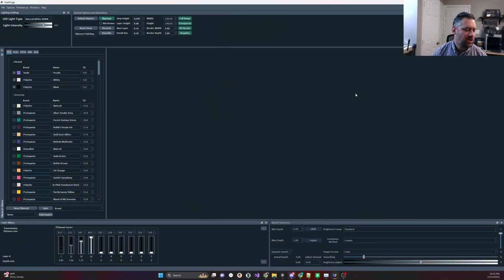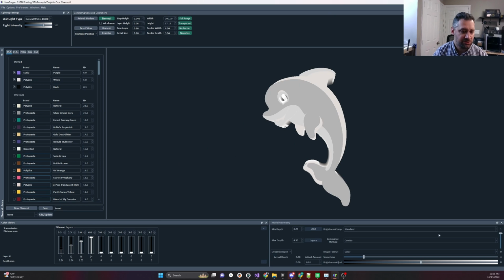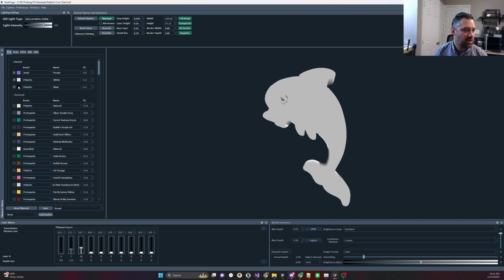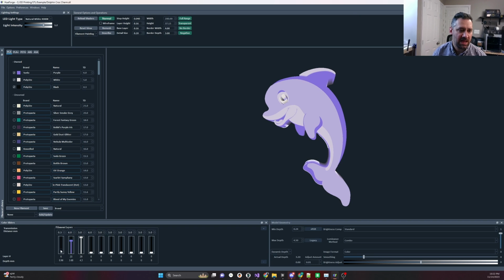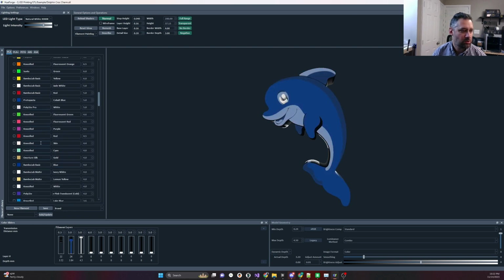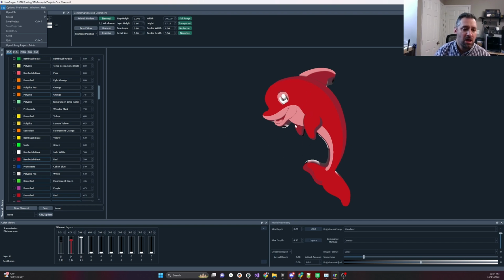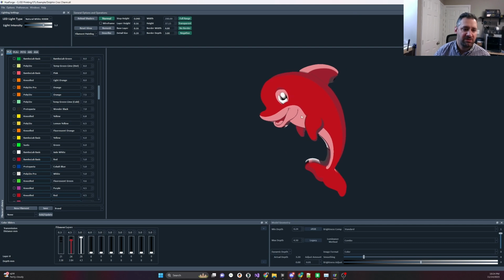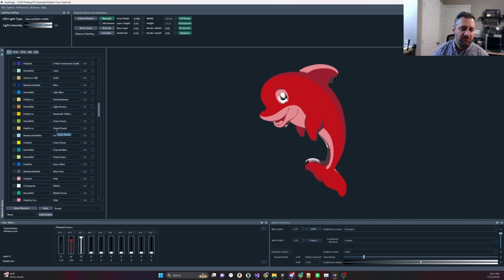Painting STLs With HueForge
HueForge can load your existing STLs (flattish is best) and predict what they will look like with different colors at different heights.  This can be used for all kinds of purposed, I give a simple example here.